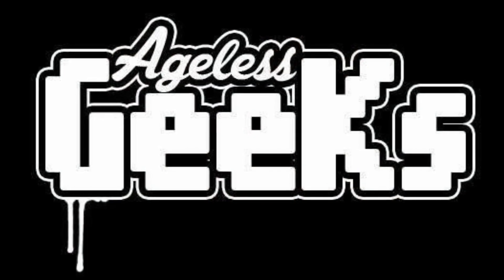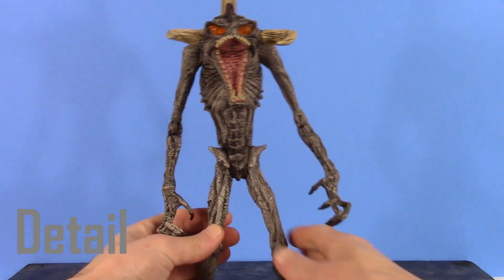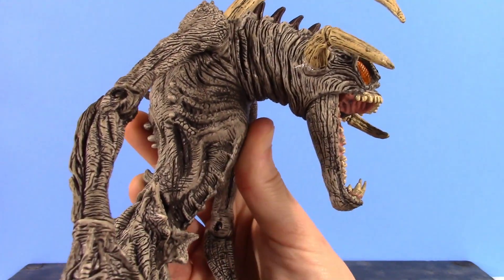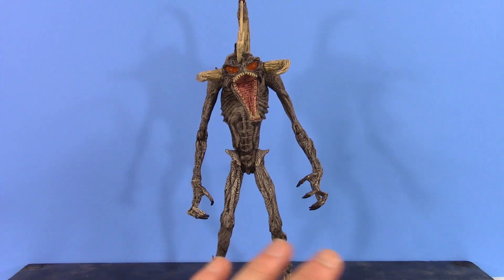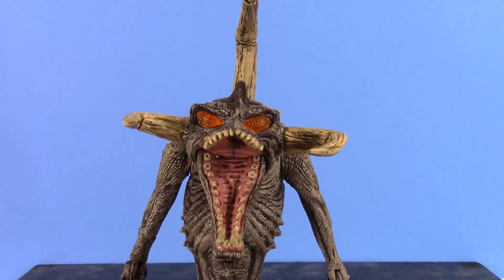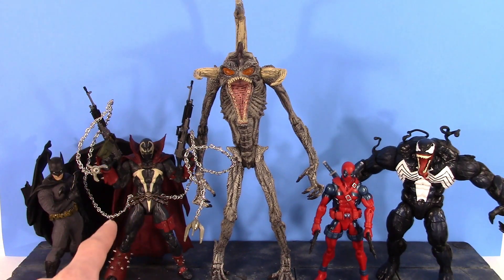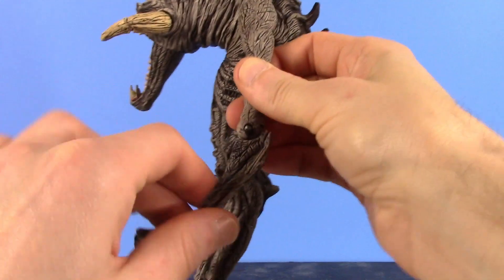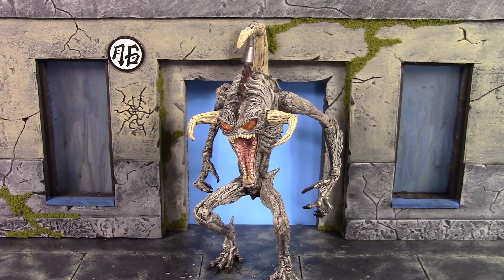Kickin’ It Old School Review #1 McFarlane Toys Spawn Movie VIOLATOR Action Figure Review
What's going on everybody, today we are going to kick it old school... Back to the late 90's! We are taking a look at the McFarlane Toys Spawn Movie VIOLATOR!!

Price: $25-$40